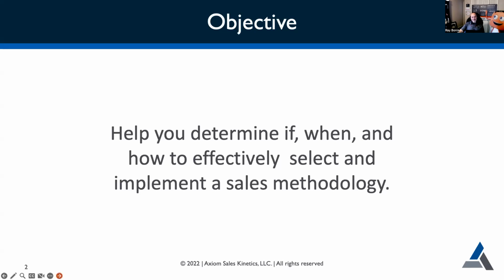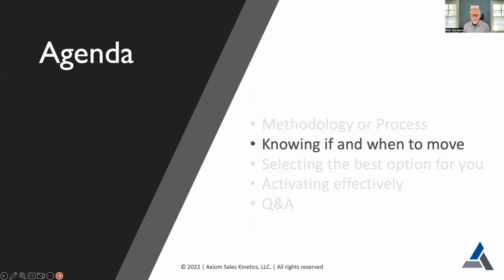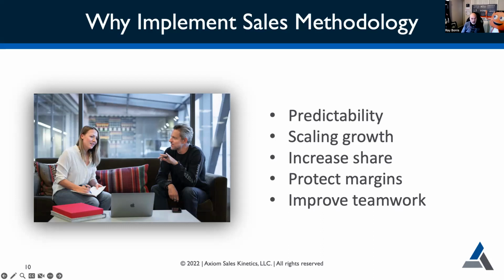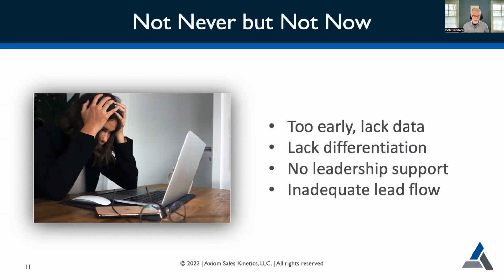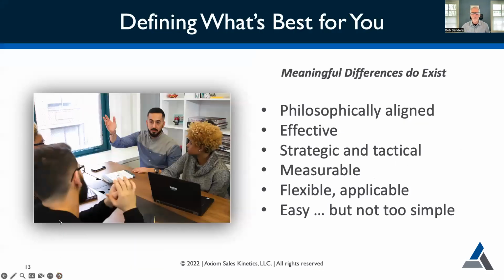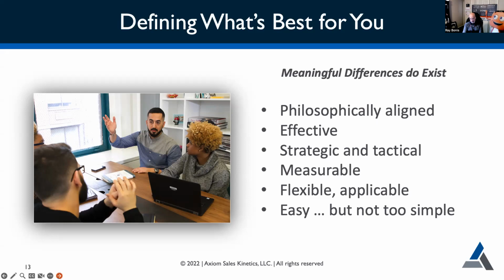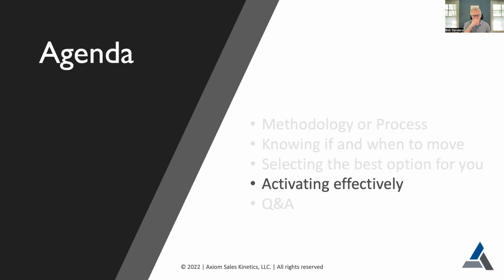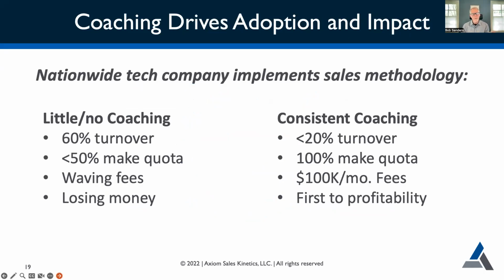Sales Methodology Webinar 041223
Companies are increasingly implementing common selling methodologies to drive better performance. But how do you know when the time is right, and how do you select the best methodology for your business. Join Ray Bonis, Global Revenue Operations leader with Thryv and Bob Sanders, managing partner at Axiom as they discuss keys to selecting and implementing a winning sales methodology. With more than two decades experience each, Ray and Bob have helped dozens of companies successfully navigate the sales methodology project and have useful insights to ensure your project succeeds.